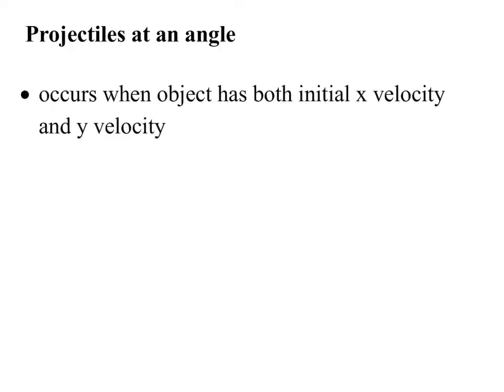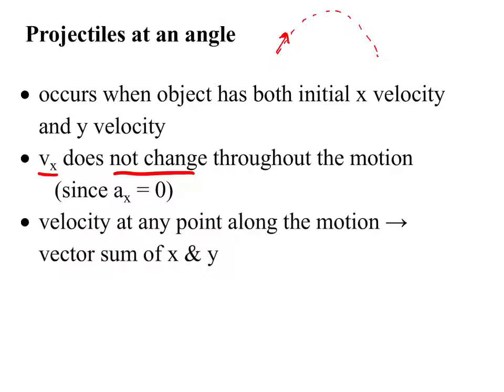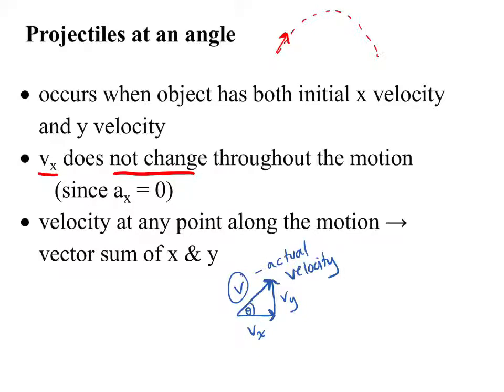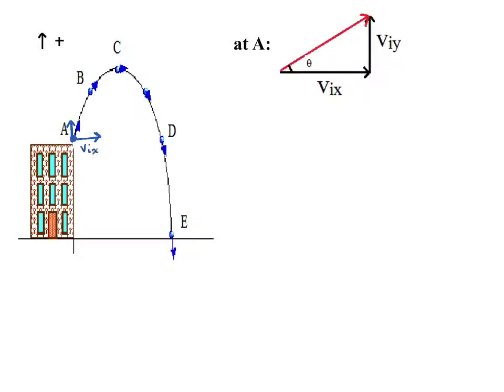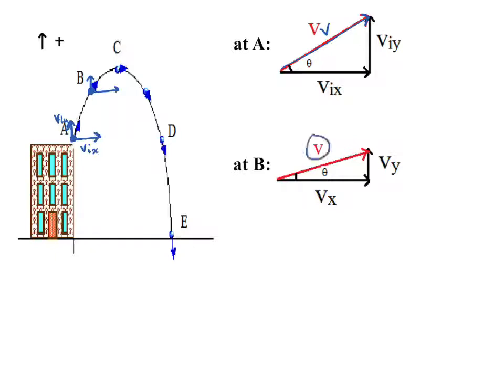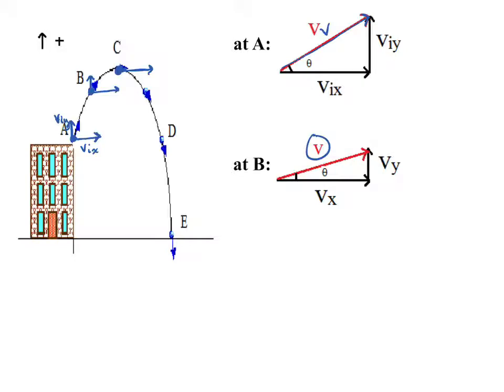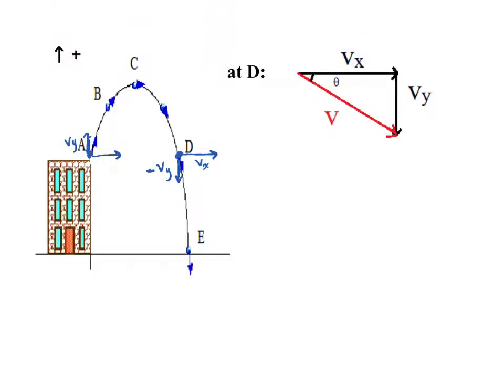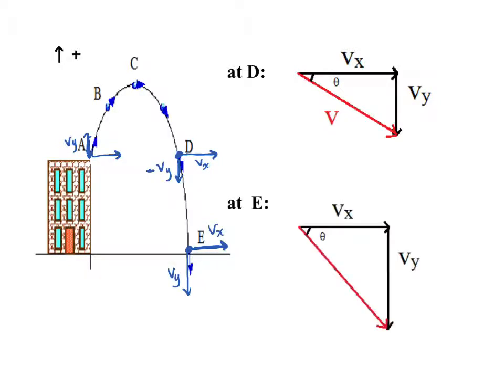Projectiles at an Angle